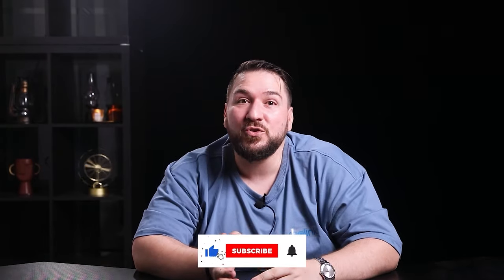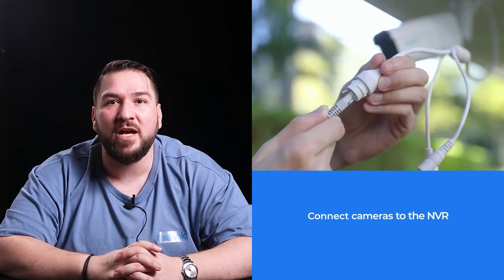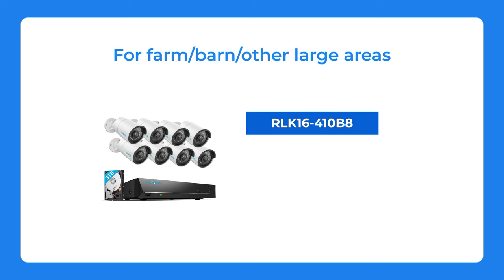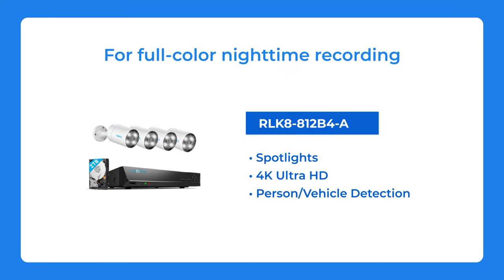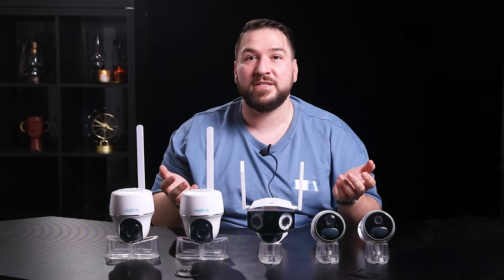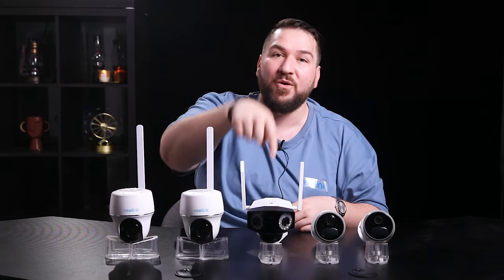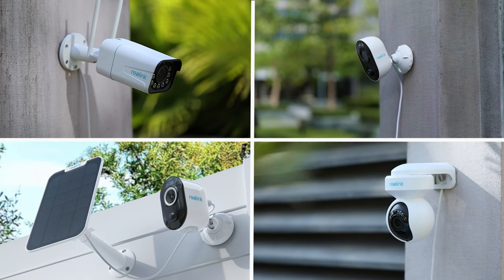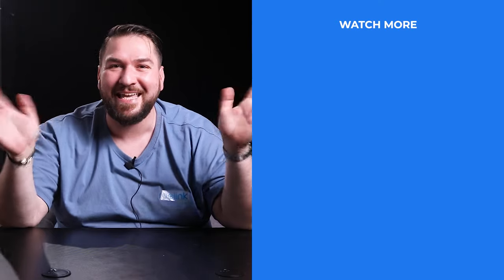Top 3 Solutions to Get Security with No WiFi | You Ask, We Answer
In this video, we’ll walk you through 3 great solutions for you to get security in places with no WiFi or network, including the Reolink security camera and NVR system, 4G wire-free security camera, and WiFi camera with mobile hotspot, so you can still enjoy peace of mind even in your off-grid farm, barn, shed, etc. To find which option is best for you, watch this video!

0:00 Intro
0:38 Solution 1. Get a security camera system
2:25 Solution 2. Get a 4G security camera
3:54 Solution 3. Use a mobile hot spot & Reolink wireless camera

Reolink security camera system is a security kit including a Reolink NVR and multiple cameras. You can set it up and get local access without WiFi. It supports 8 and 16 channels surveillance, and you can also add cameras you like to your NVR and build your own Reolink security camera system.

Reolink 4G security camera is a go-anywhere security option working on LTE network. No WiFi is required. This type of camera is 100% wire-free, powered by a rechargeable battery or solar panel, so they can also work where there is no power supply.

Reolink wireless camera can work with mobile hotspot to get you protected in off-grid places. You can choose to get 2.4/5 GHz dual-band WiFi, high video quality, PTZ, and other features according to your need.